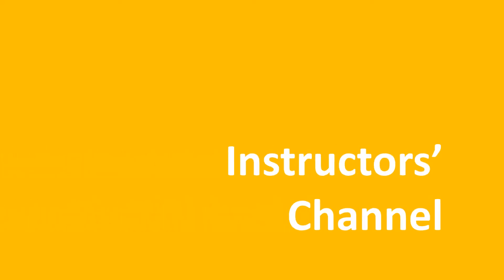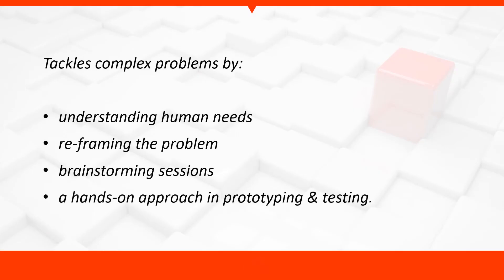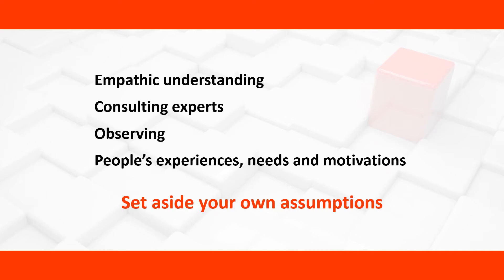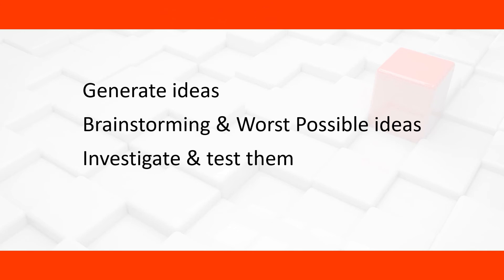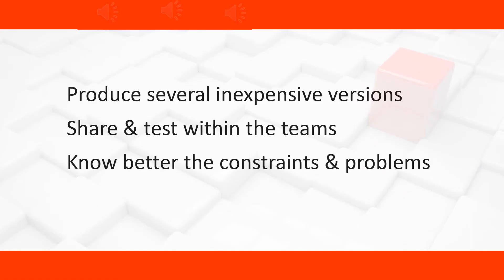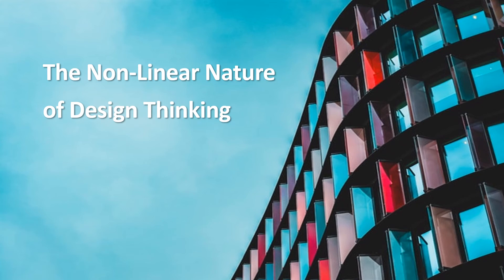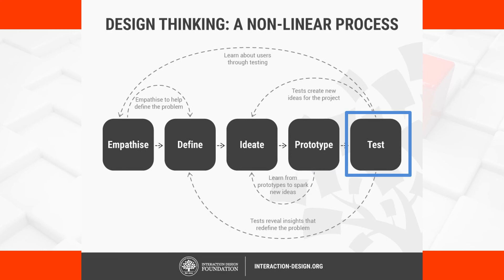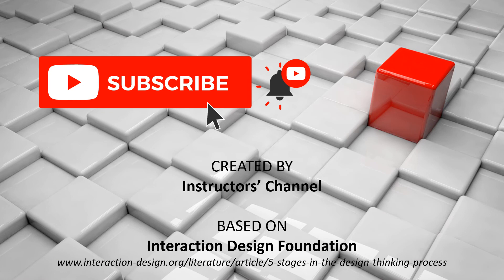5 Stages of Design Thinking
Design Thinking is a design methodology that provides a solution-based approach to solving problems. Stages: Empathize, Define the Problem, Ideate, Prototype and Test.